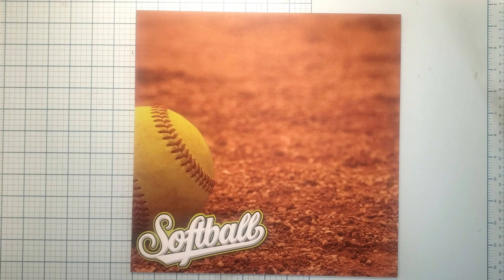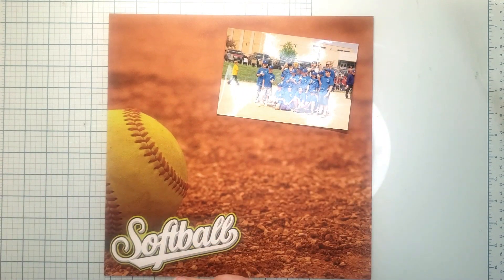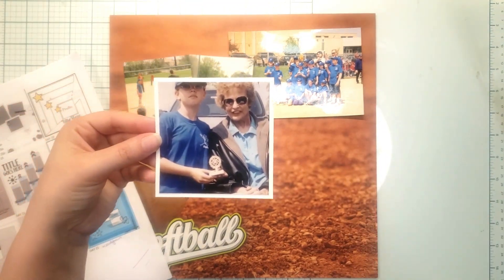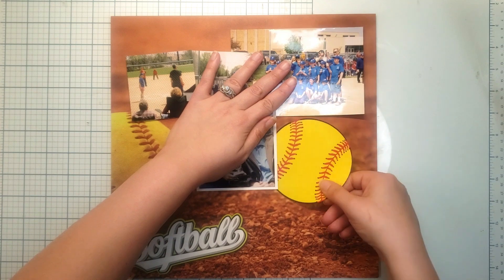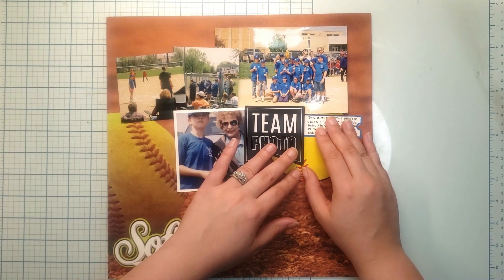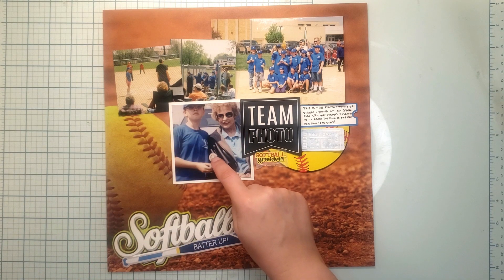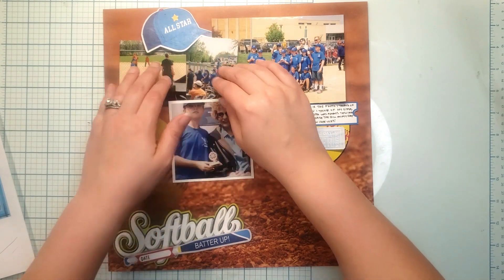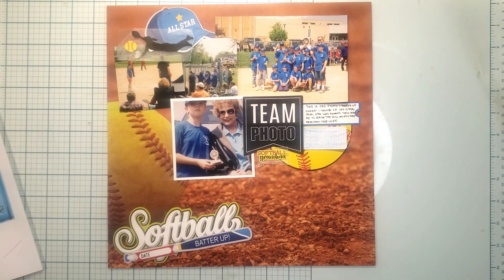30 Days of Sketches - Day 18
All month long we will be playing along with Christy's Beautiful Life and the Best of 30 Days of Sketches. I hope you hop along with us. Here is a playlist of everyone participating